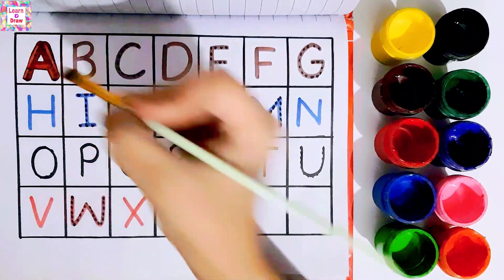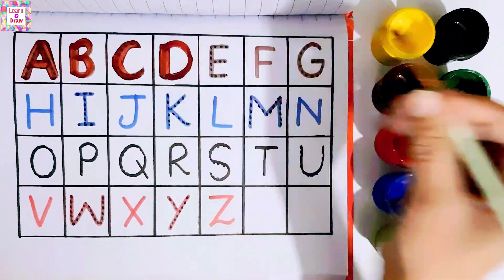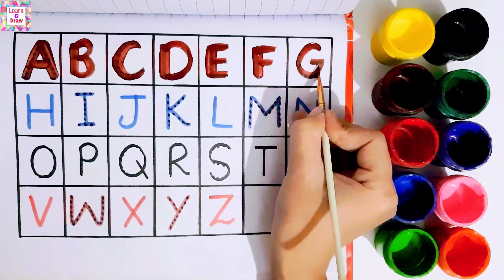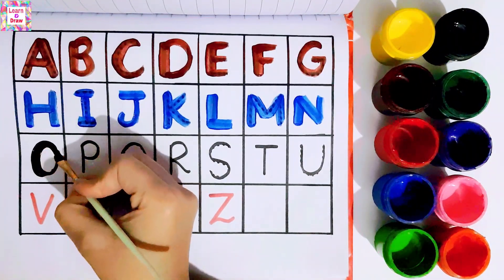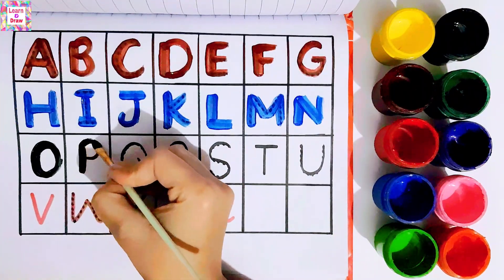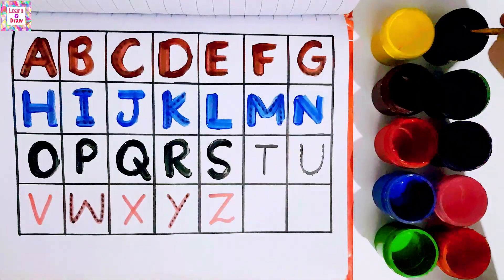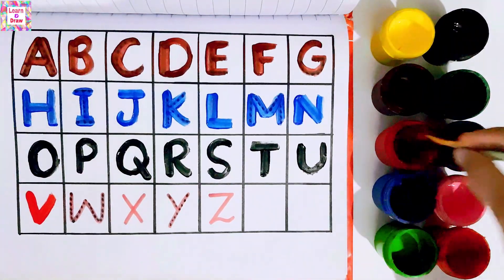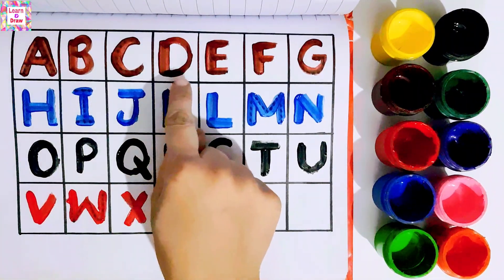ABC | abcde | alphabets | learn to write alphabets | A-Z letters | phonics | abc song | abc drawing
Hello kids,  Welcome  to my 'Learn and Draw with Mary' Channel
In this video em going to write and pronounce Alphabets A to Z for kids, mine all videos are very informative for kids, they can also learn colors name in this video, kids can learn alot from my videos
Draw and learn
draw and learn with mary
drawing videos
drawing with colouring
drawing with alphabets
best drawing videos
painting
abc letters
abcd
english alphabet
capital letters A to Z
small letters a to z
ABCDEFGHIJKLMNOPQRSTUVWXYZ
abcdefghijklmnopqrstuvwxyz
A to Z letters
A to Z alphabets for kids
abc song
phonics
phonics song
learn colors